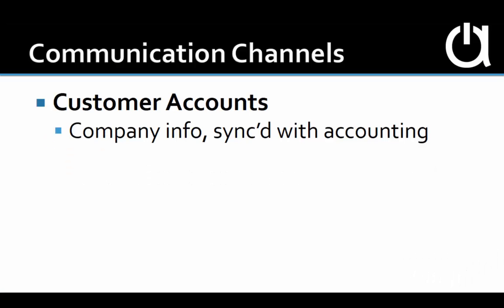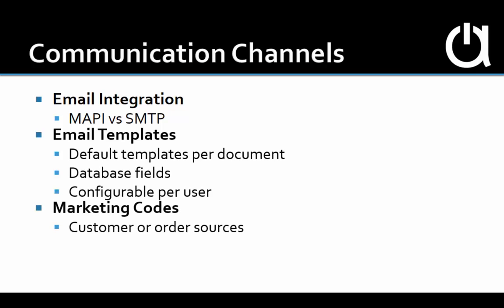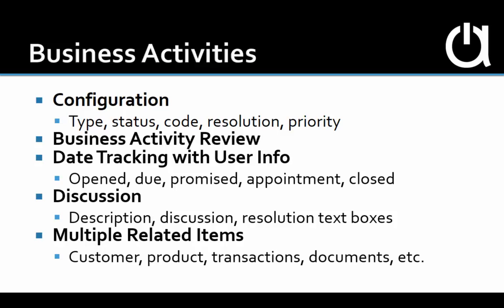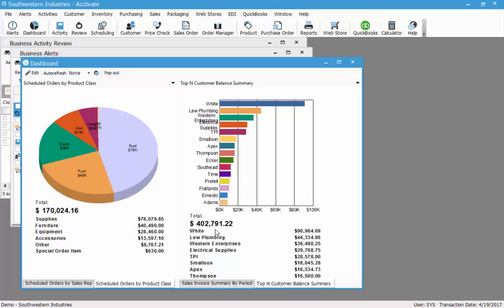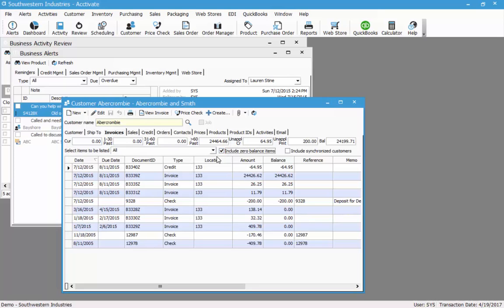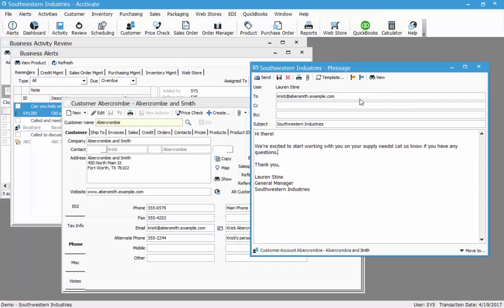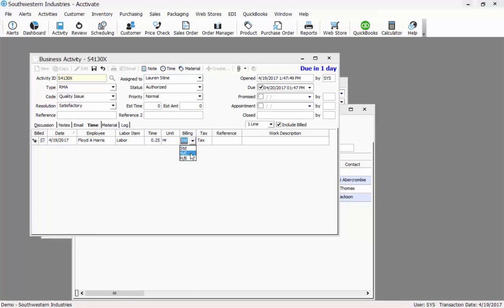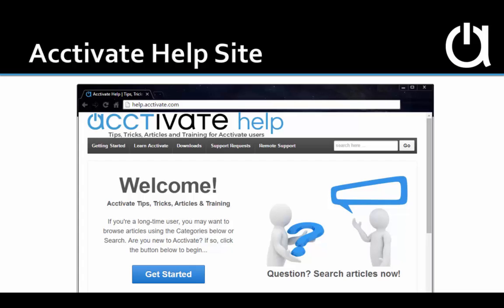Master Customer Communications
Get an in depth look at how to manage your customer communications in Acctivate. We cover the customer window, notes, business activities, and even Excel queries on the database for marketing lists.